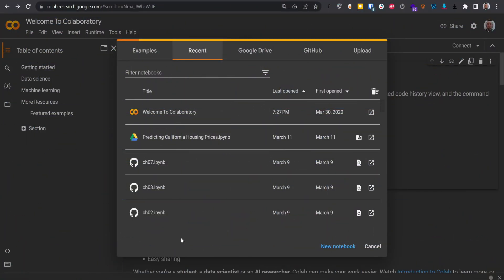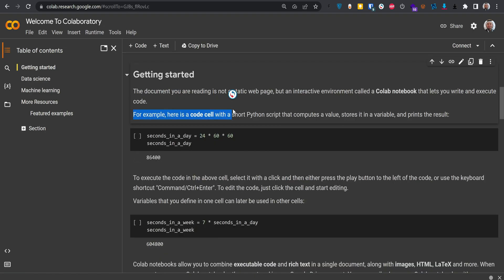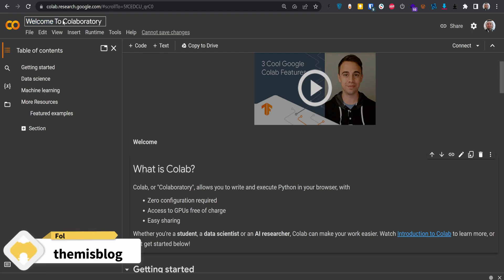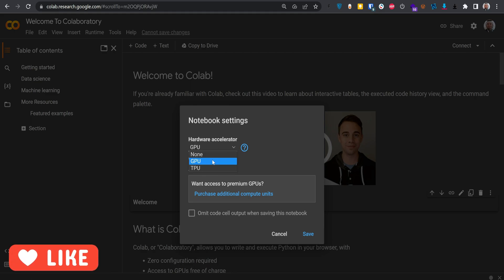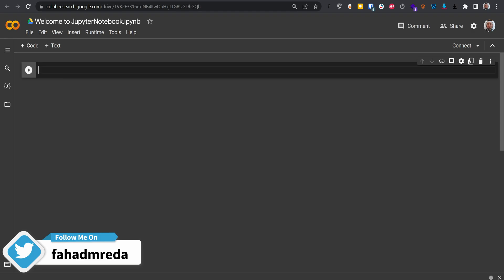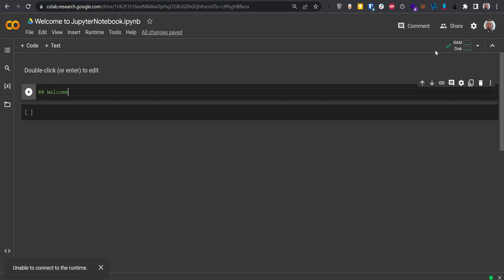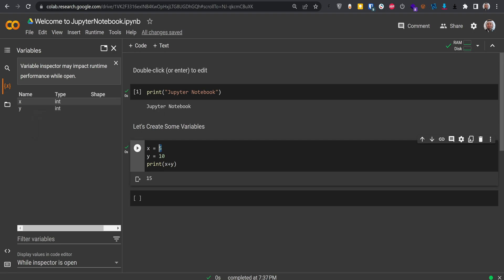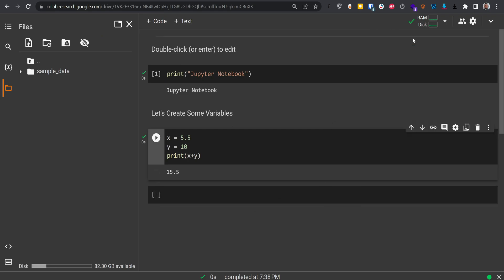3- What is Google Collaboratory